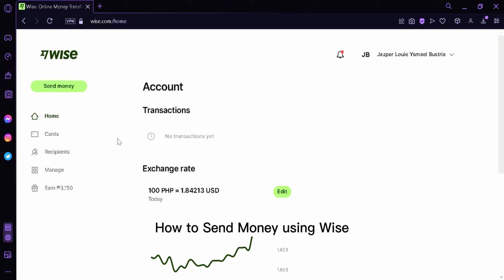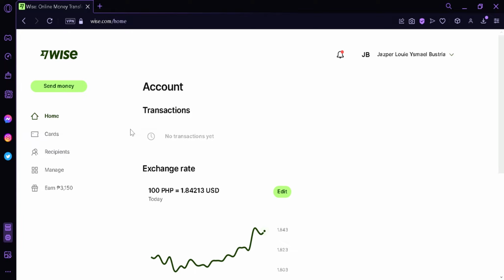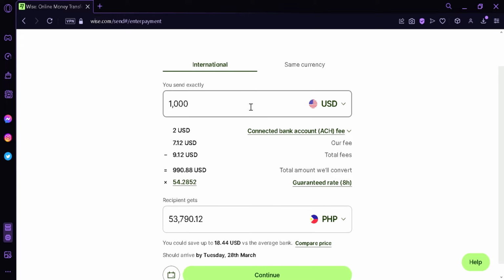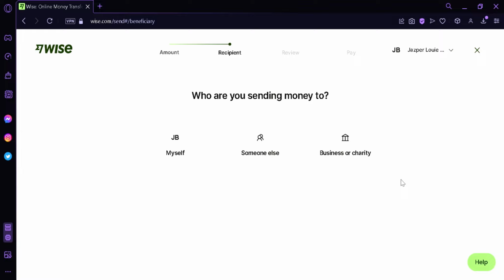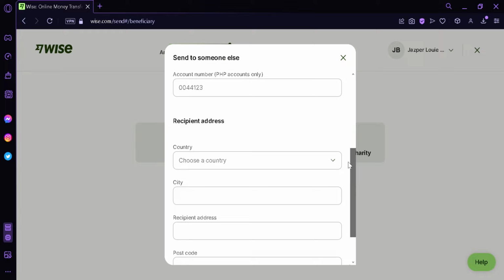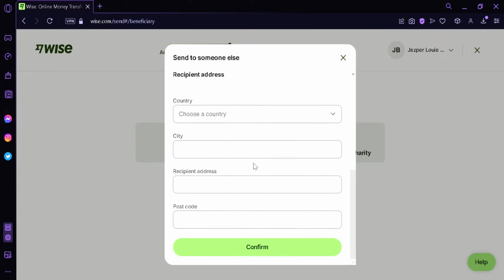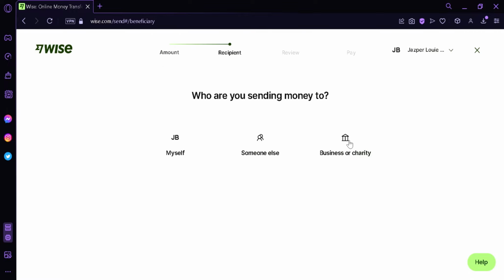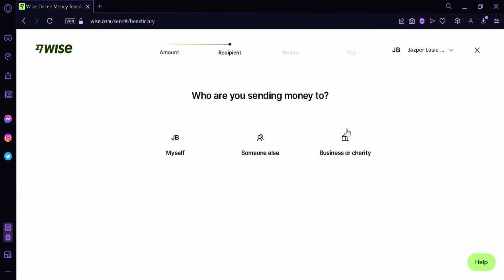How to Send Money Using Wise - QUICK TUTORIAL